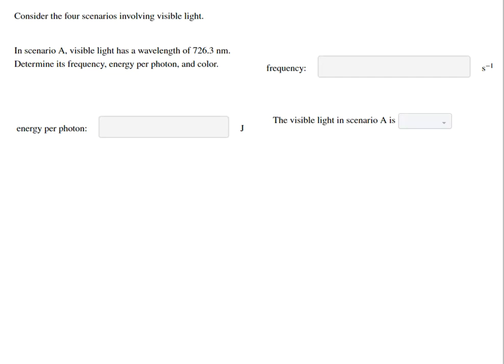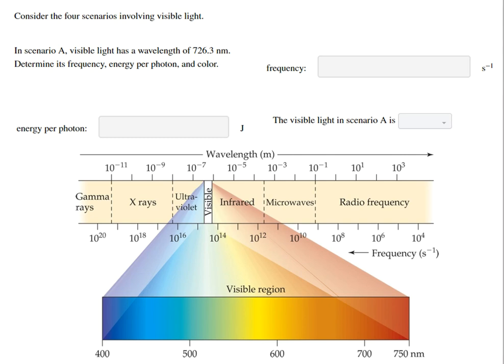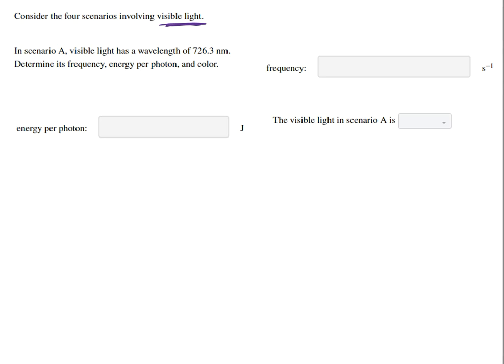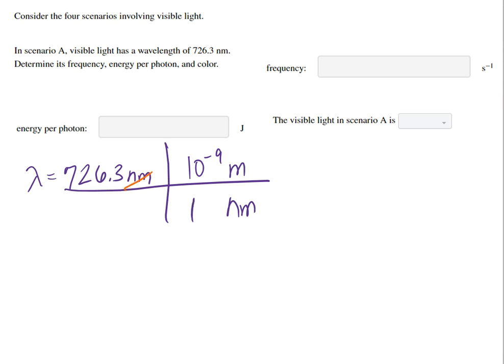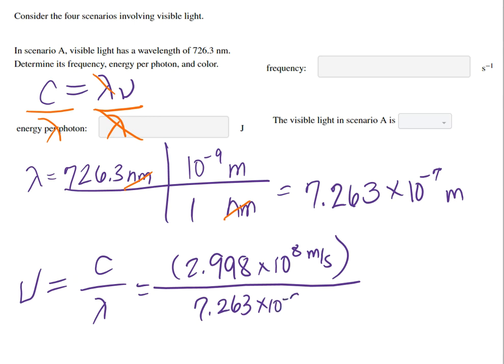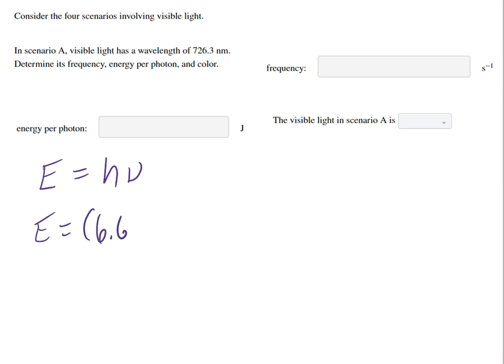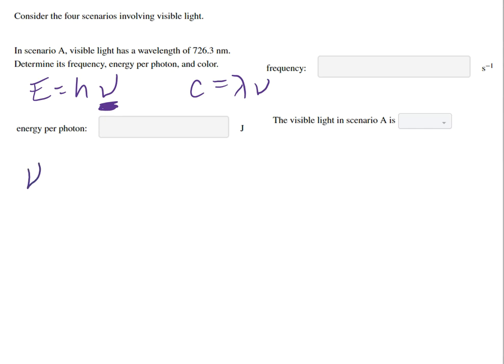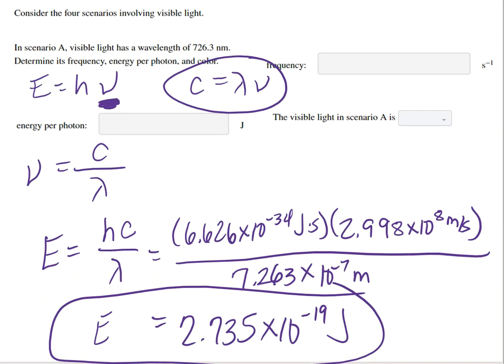Student Help Video - Problem 6 from the Chapter 3 Homework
This video discusses how to use the wavelength of visible light to identify its color, frequency, and energy.